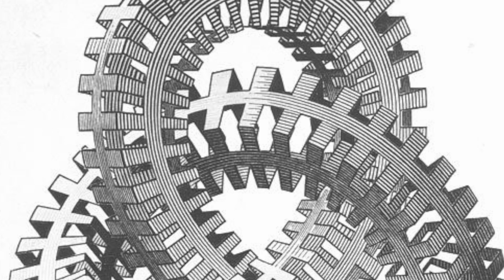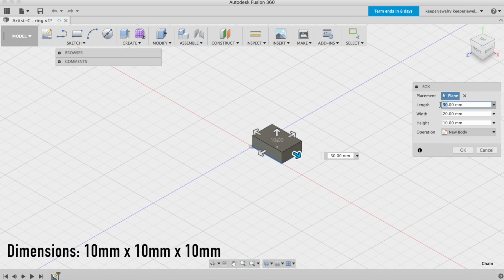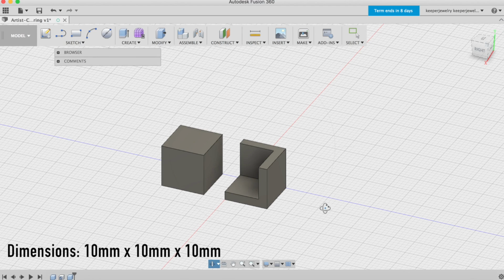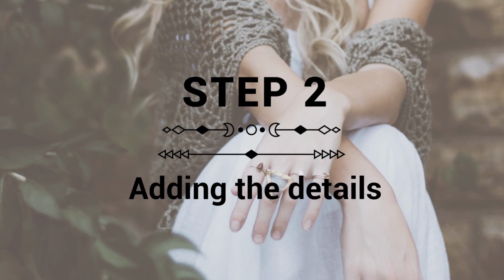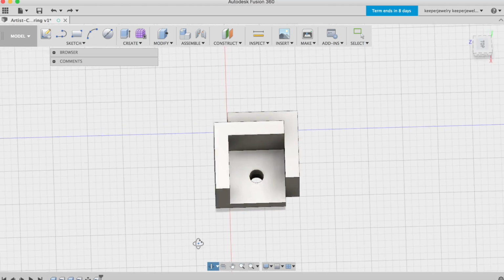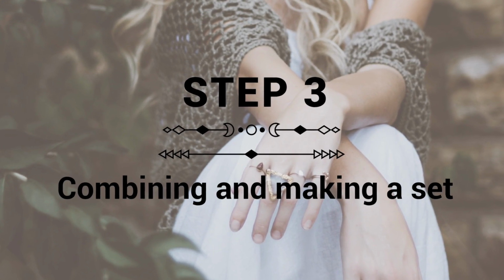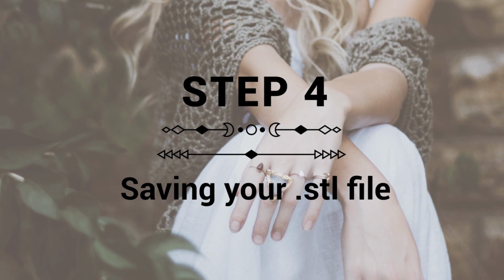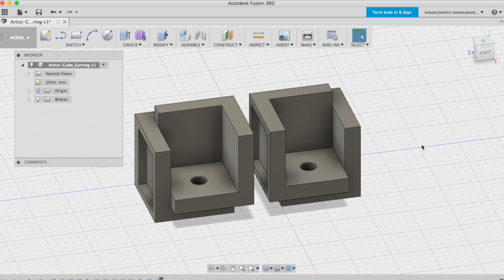Fusion 360: MC Escher Cube Earring